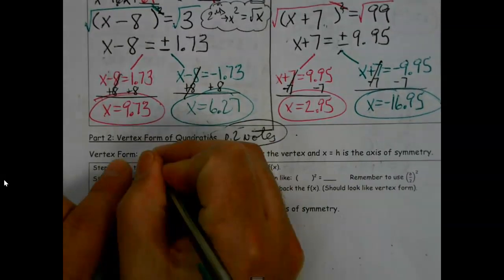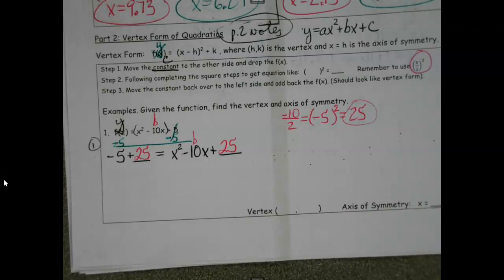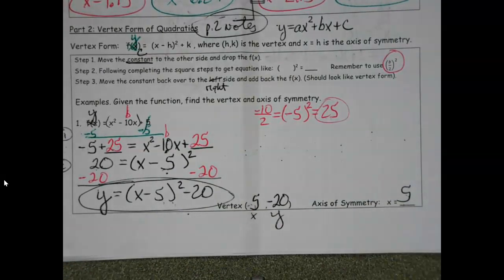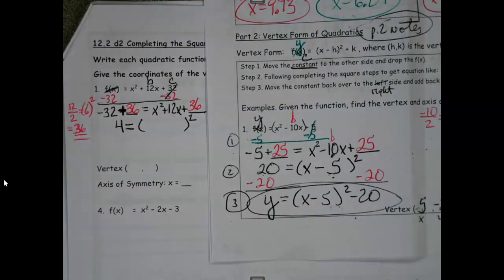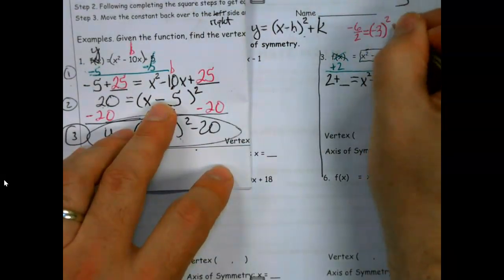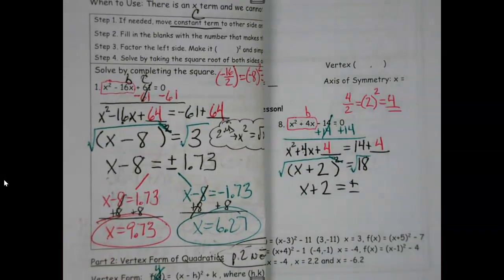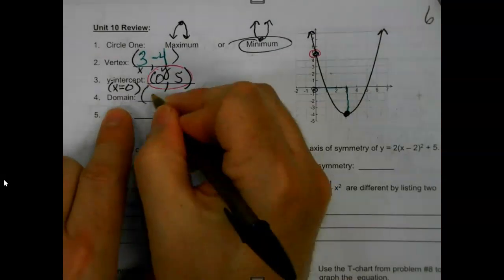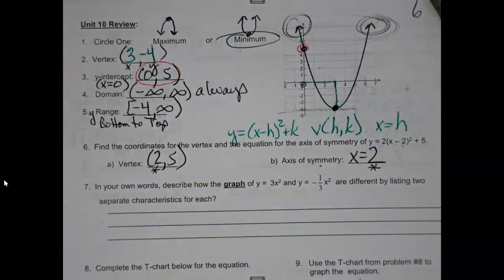A1 - U12 - 12.2 D2 Complete the Square Vertex Form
Another use for completing the square!  How we can get a quadratic from standard into vertex form!